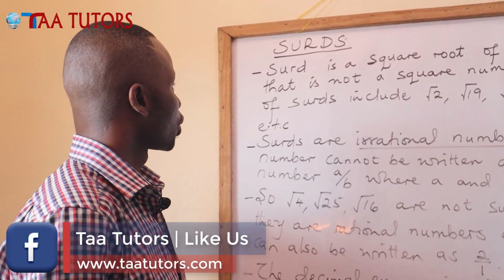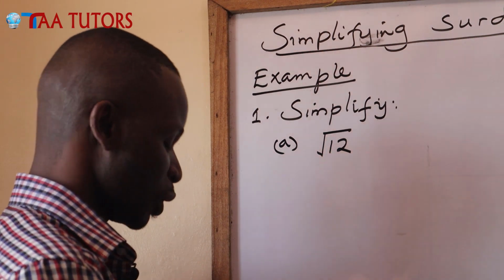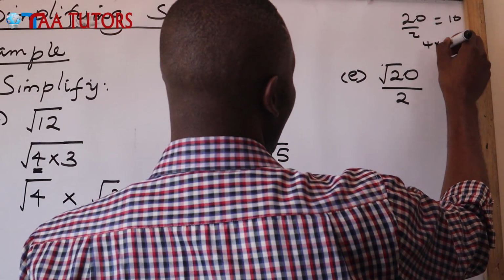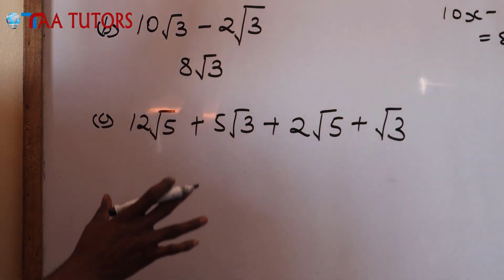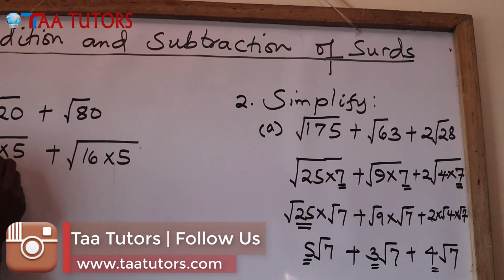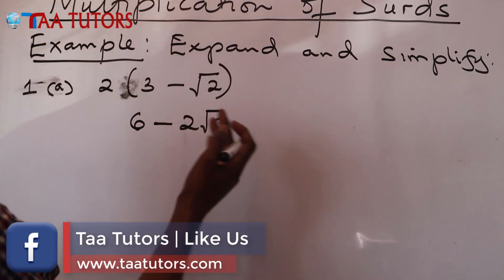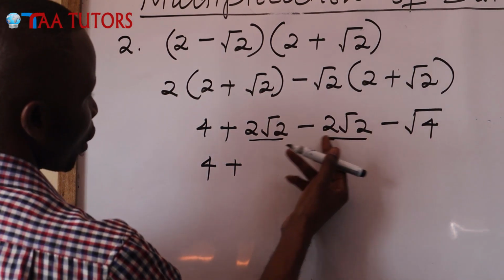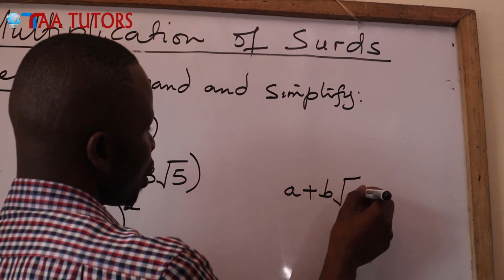KCSE & GCSE Mathematics: Surds ~ Simplification, Addition, Subtraction and Multiplication of Surds.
This lesson is about Surds. It is suitable for KCSE, IGCSE and Edexcel International A Levels. This lesson introduces learners to Surds, explains the meaning of Surds and how to simplify Surds. This lesson goes further to explain operations on Surds: Addition, Subtraction and Multiplication of Surds.